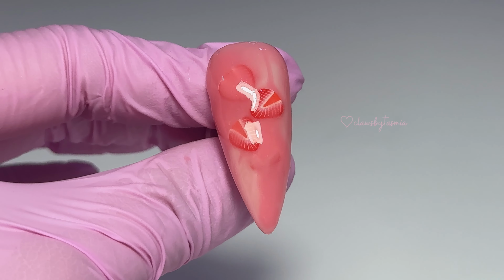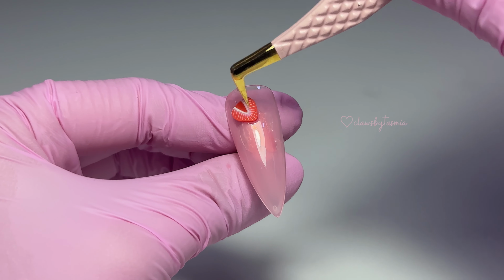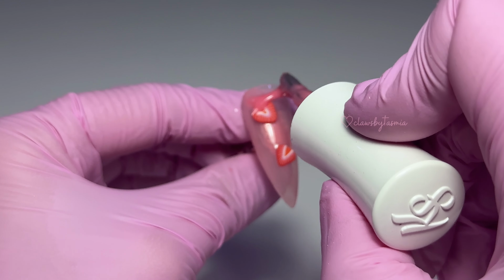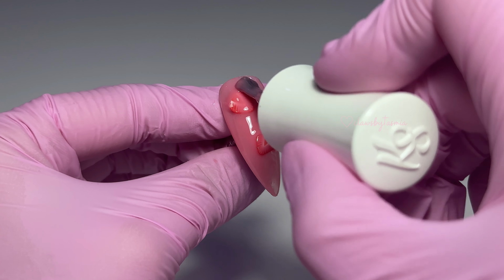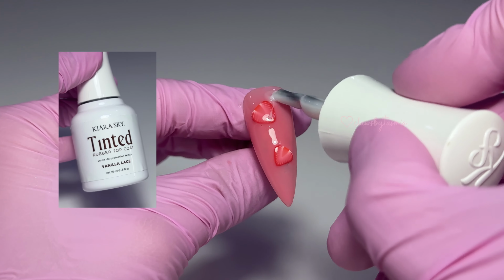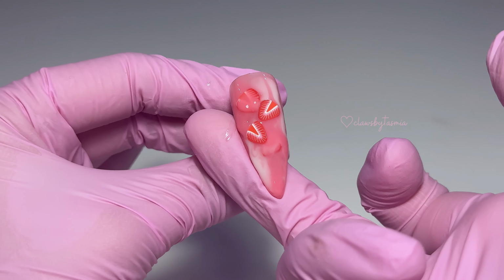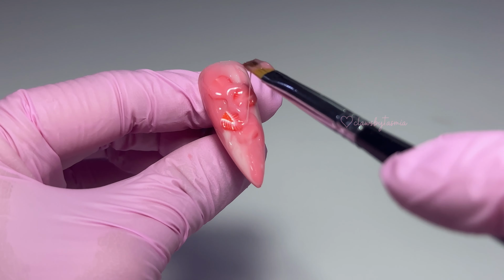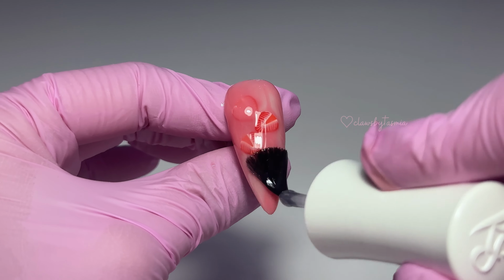🍓STRAWBERRY PINK DRINK NAIL TUTORIAL - SUMMER NAIL SERIES | clawsbytasmia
Have you seen my most recent video?
🌸 🌸 3D Gel Flower Tutorial | 3 WAYS!
DAY 7 - WELCOME TO THE SUMMER NAIL SERIES! I started the series as shorts/ reels but I realized a lot of people were asking for slower/ more in-depth tutorials where I can really explain what I'm doing so I'm STARTING it on Day 7!🙈 I will be putting out a tutorial for the summer nail series either every day or every second-day so keep an eye out!💕 Don't forget to like and subscribe, and comment to let me know what you think and/or what I should post next! xoxo💖

CRISANIA NERI: DC: TASMIA